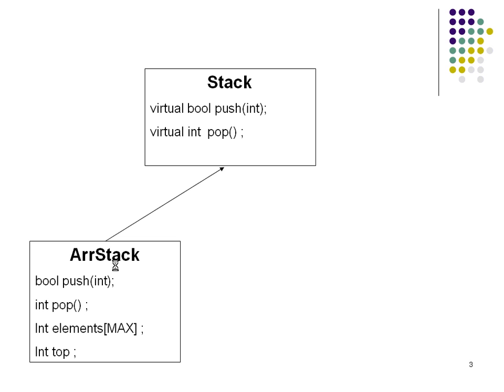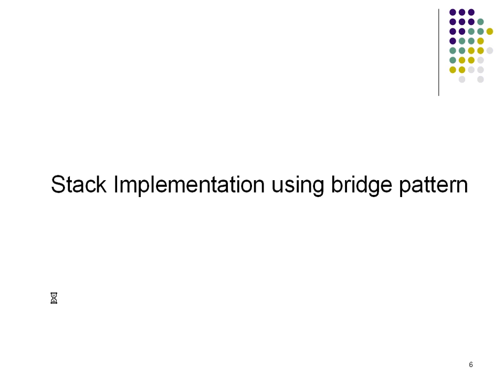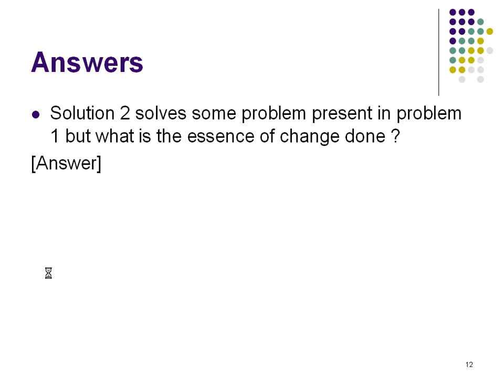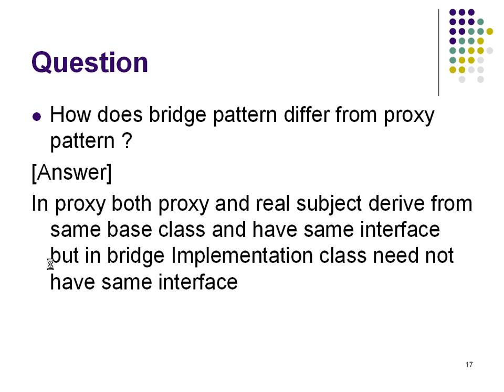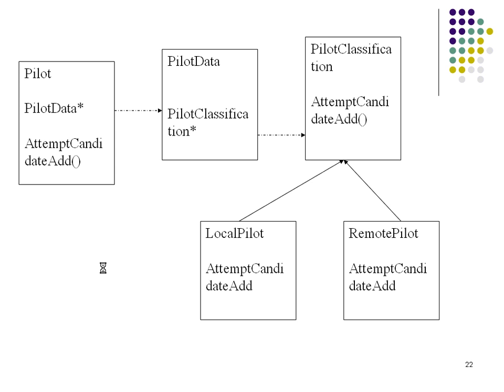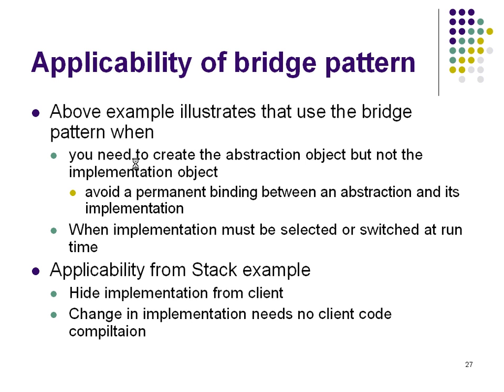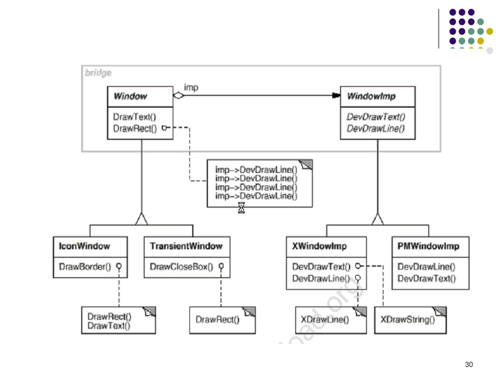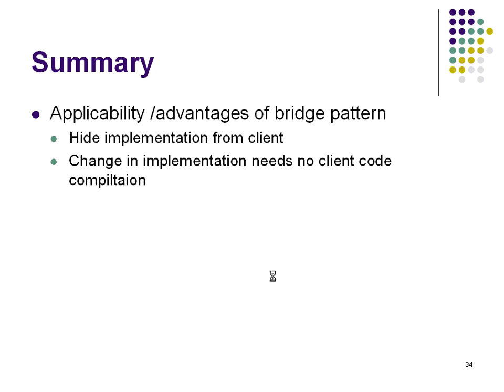Bridge Pattern.wmv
bridge pattern